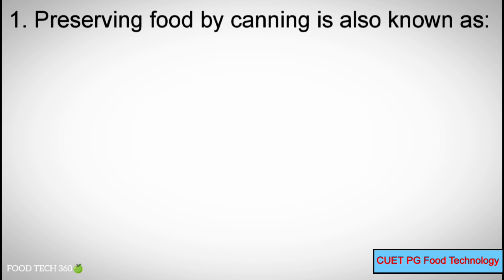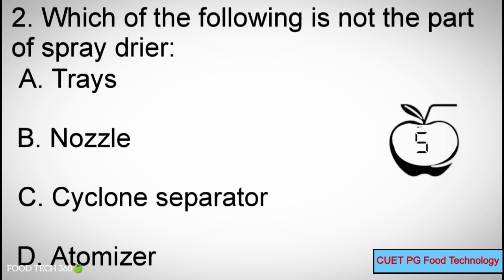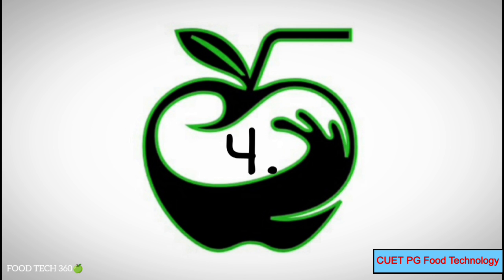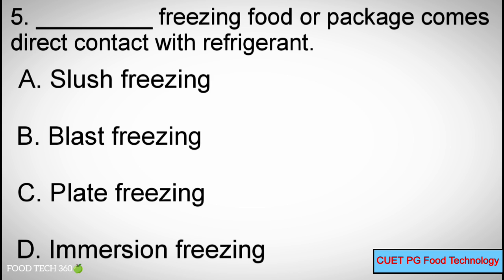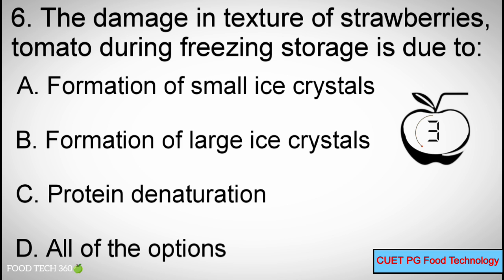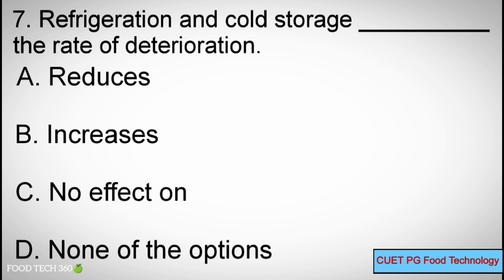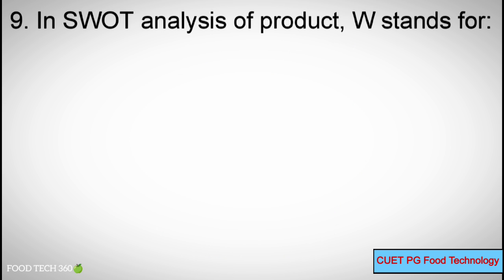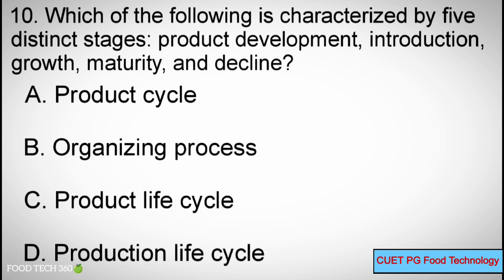Fruit and Vegetable Preservation Technology - Important MCQs | CUET PG Food Science & Technology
In this video we have solved Important MCQs for Food Science & Technology (SCQP12) Entrance Exam from the Topic: Advanced Fruit and Vegetable Preservation Technology